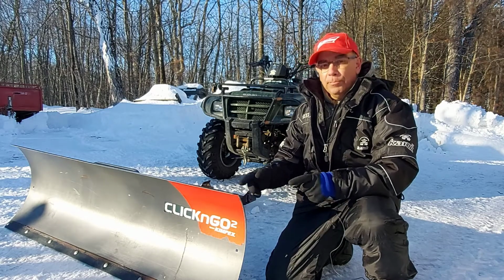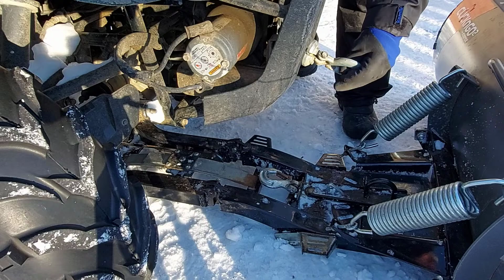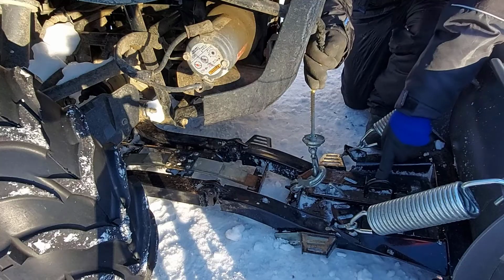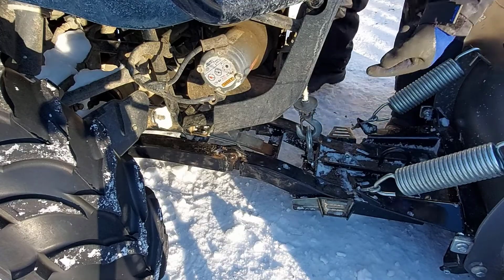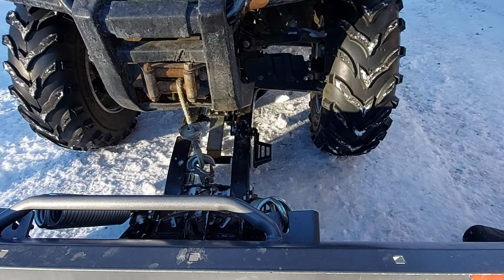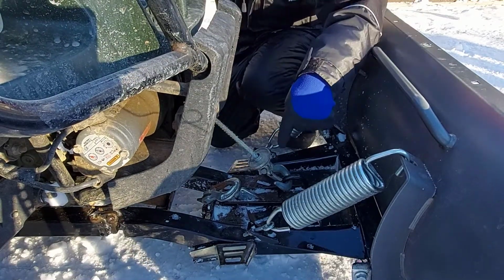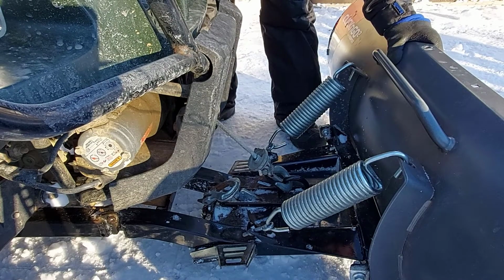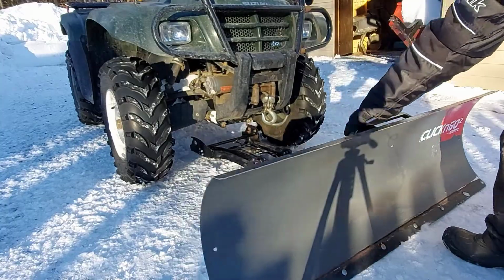ClicknGo2 Plow System | Properly Attach the Plow to Your ATV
In this video I show you how to properly connect the ClicknGo2 Plow System to your ATV in seconds! WATCH ATV Snow Plow Hack For Plowing a Gravel Drive

- Roland